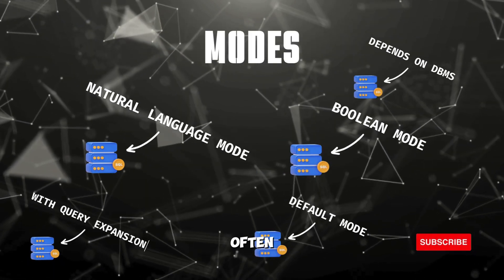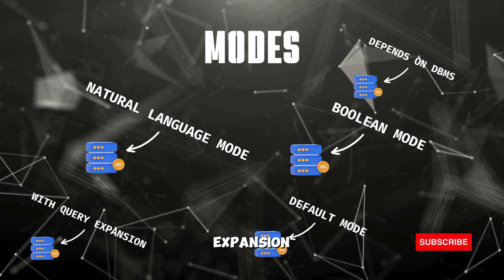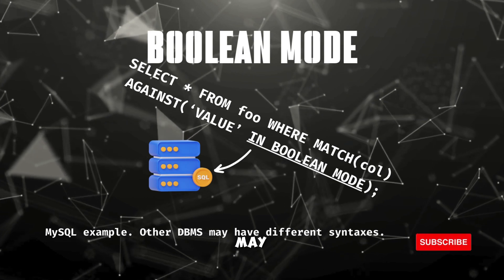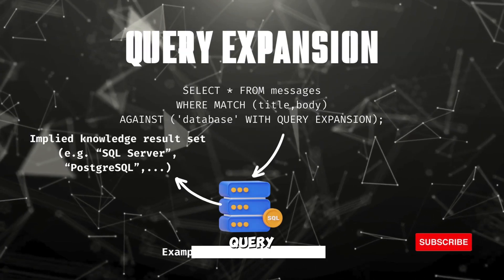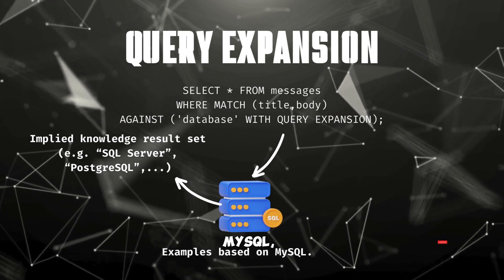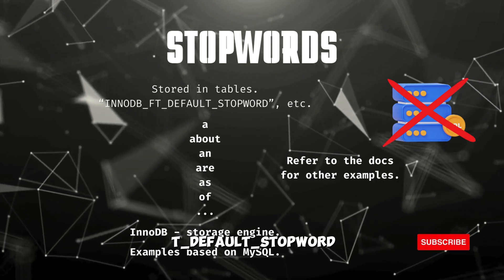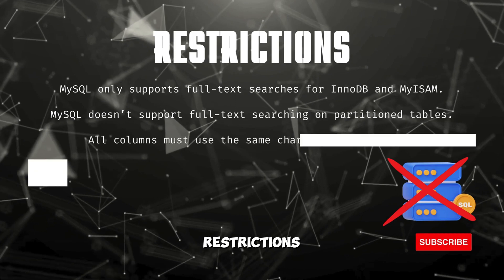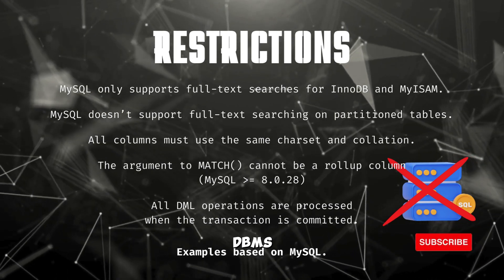Database Full Text Search Explained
This SQL tutorial will walk you through a feature called full text search.

Full text searching is a popular database search method where a SQL database searches through itself using the ranges of relevant full text search queries.
Advantages of database full text searching include flexibility in SQL querying, improved result relevance, and improved linguistic capabilities.

SQL full text searching is often used in complex SQL queries with various full text search modes that differ from database to database.
For MySQL Server, these search modes are the natural language mode, the boolean mode, or a mode using query expansion:

1) The natural language mode is the default mode and is used when no mode is specified within a SQL query.
2) The boolean mode enables you to use characters that have a special meaning for the database management system.
Such characters may include the "+" or "-" signs, more or less signs, the wildcard sign, the tilde sign ("~"), parentheses, or other characters.
In this mode, boolean logic is used where if we don't provide an operator.
3) Finally, query expansion is useful when we are relying on implied knowledge. In this case, searching for a query of "Database" could return "SQL Server", "PostgreSQL", "SQLite", "MySQL", or other similar results. In other words, results with implied knowledge.

In various database management systems, full text searches also have a list of stopwords and a bunch of restrictions, too.
Stopwords in MySQL are stored in a table called INNODB_FT_DEFAULT_STOPWORD, and include basic words like "a", "about", "an", "are", "as", "of", "on", "or", "that", and so on.

Restrictions may include support for certain storage engines only, no support for full-text searches in partitioned tables, or a requirement for columns to have the same character set and collation. It all depends on the DBMS.

Full text searching may be a frequent sql interview question so make sure to prepare for it.

Some sql interview questions and general database interview questions may also include questions like what is database normalization - watch some of our older videos on this topic, but in general, database normalization is the process to eliminate redundant data and enhance data integrity in a database.